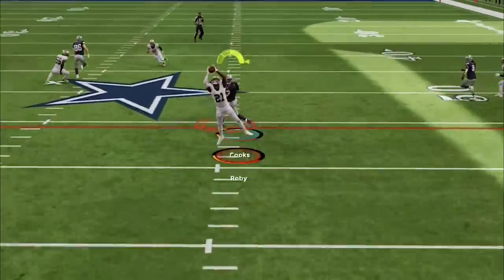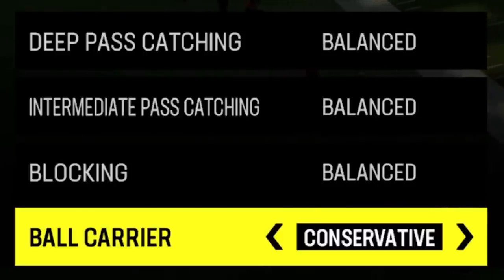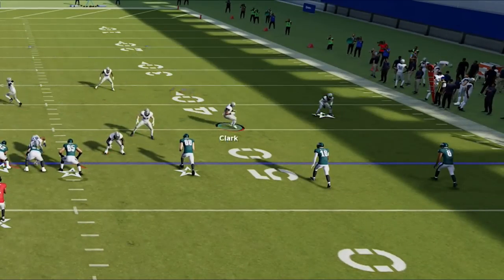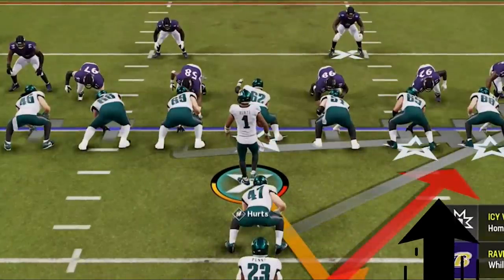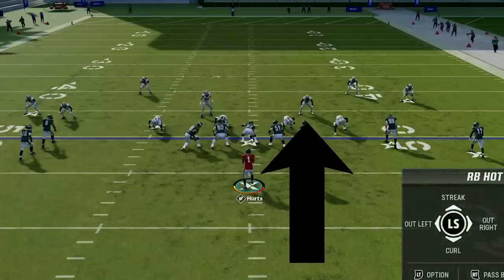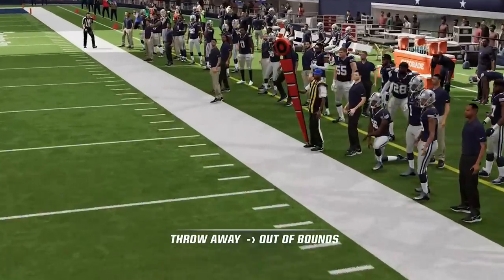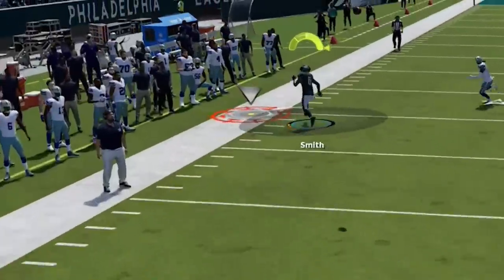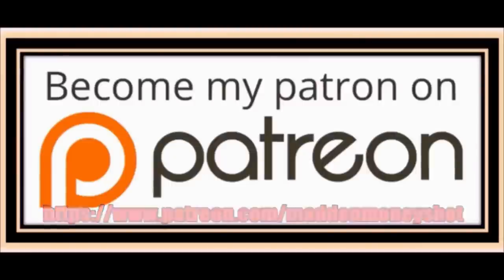12 Offense Cheats GUARANTEED TO SCORE MORE POINTS in Madden NFL 24 Gameplay! Tips & Tricks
0:00 Madden NFL 24 Offense Tips
0:43 Best Coaching Adjustments
1:16 How to Read a Defense
2:31 How to hide adjustments
3:58 How to Block Better
5:42 Passing Tips
6:05 Stamina Cheats
7:09 Catching Cheats